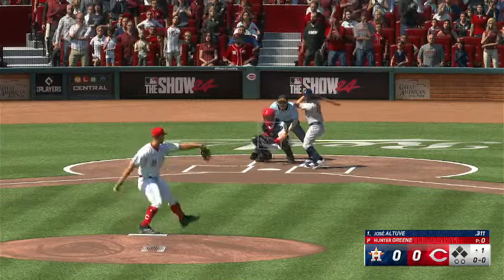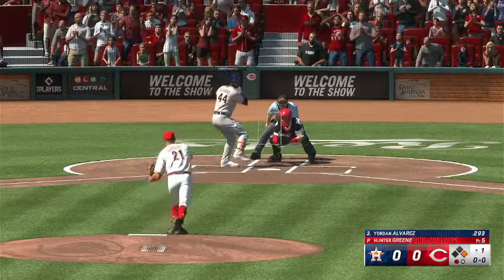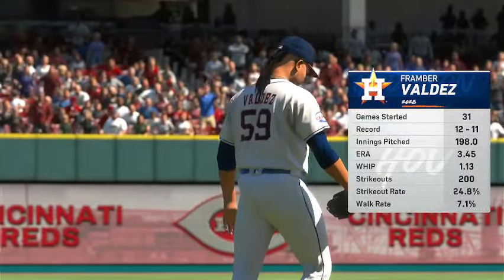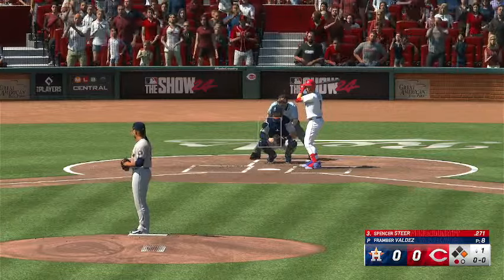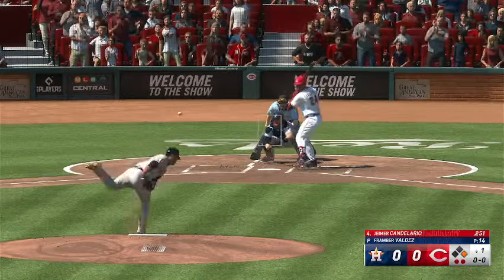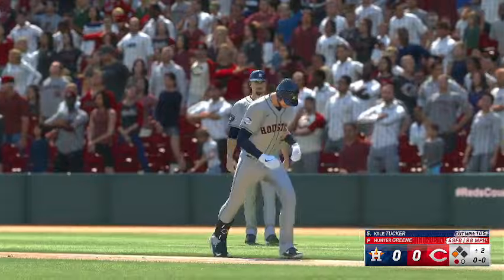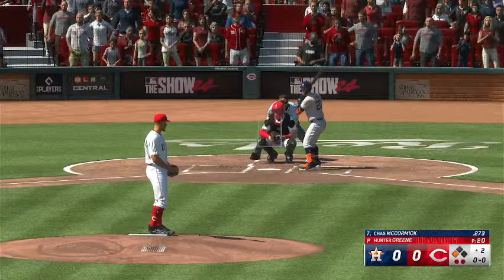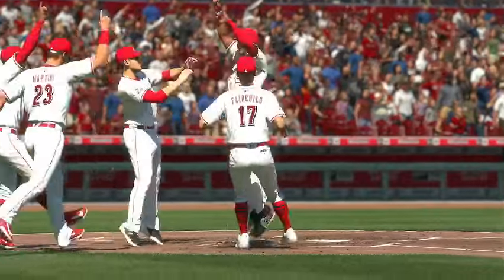Reds Vs Astros Simulação MLB 05/09/24 (Xbox Series S) The Show 24